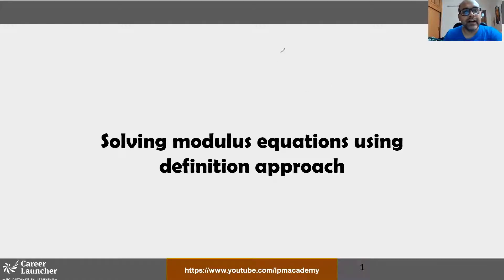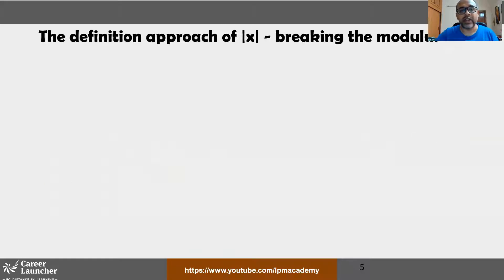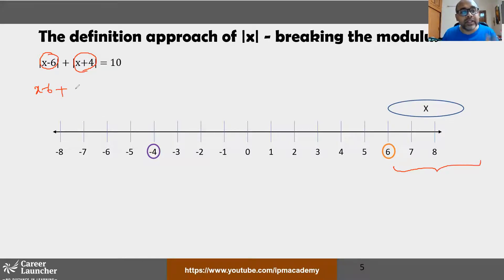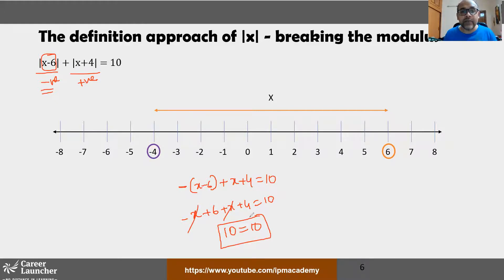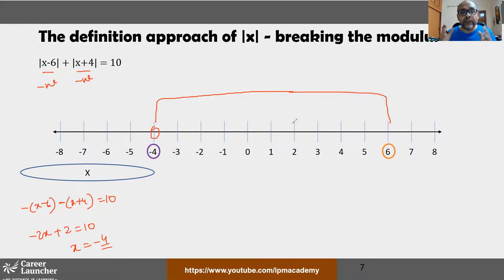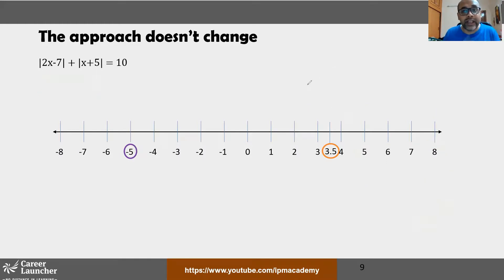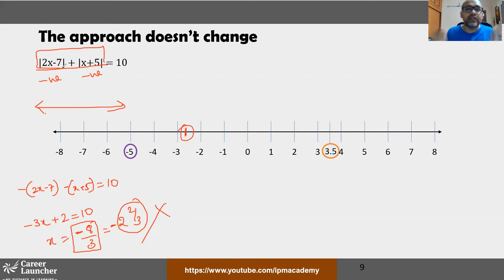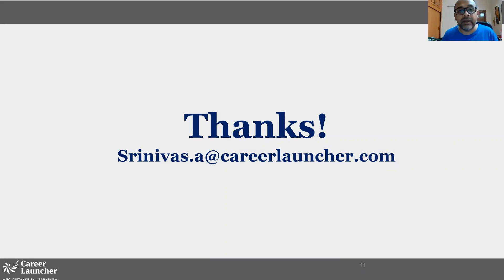Modulus 3 - Breaking the Modulus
This video explains the definition approach towards modulus and covers how to break the modulus of form equations without the modulus. This is the most traditional approach toward the modulus function